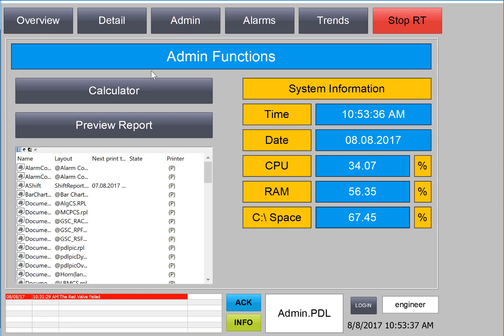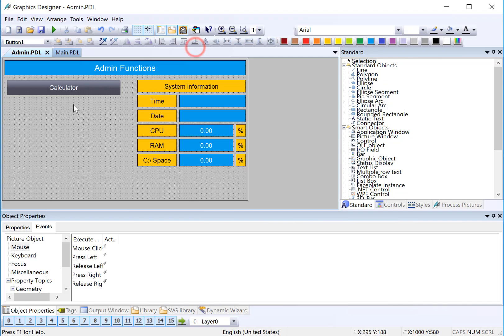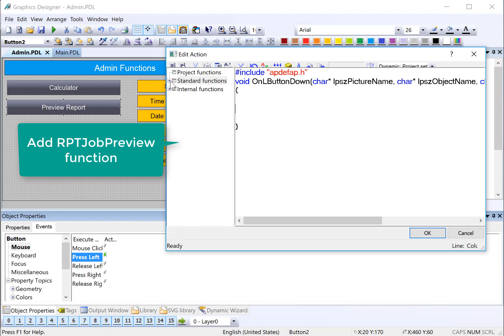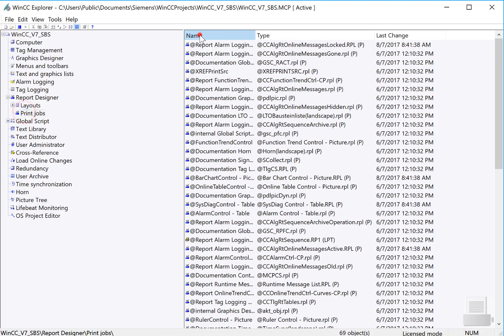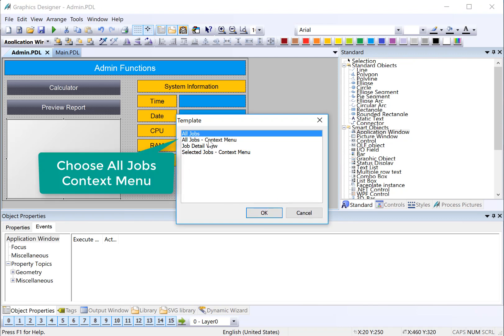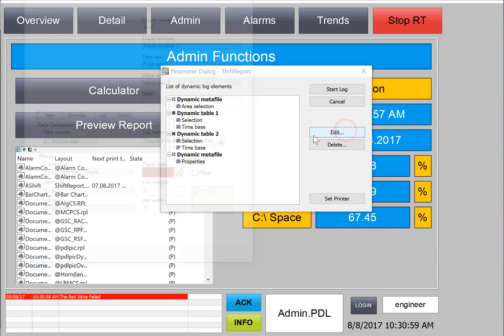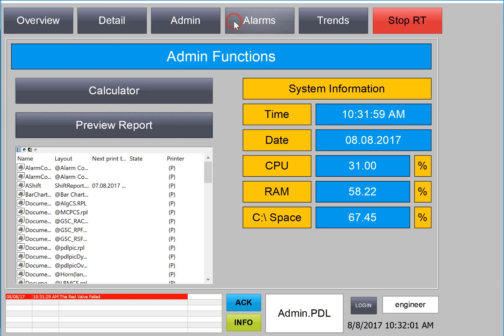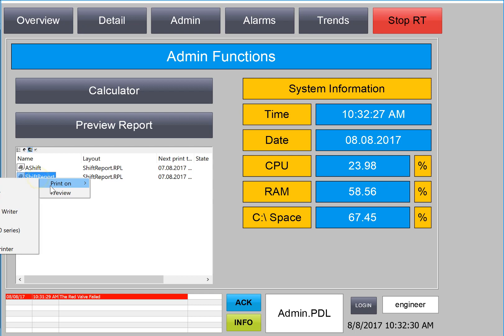WinCC v7.4 Step By Step #22: Add UI Print Controls 🖨️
This is # 22 in our WinCC v7.4 tutorial Step By Step series, a WinCC SCADA Tutorial For Beginners. In this video we show you how to add Print Controls to the WinCC runtime user interface using Siemens SIMATIC WinCC 7.4 Graphics Designer. We will add buttons to print reports as well as the Print Job Management control.

00:00 Introduction
00:29 Add Print Preview Button to Screen
00:46 Add C Script to Preview Report
01:03 Select Shift Report Job for C Script
01:28 Add Report Management Object to Screen
01:48 Test In Runtime